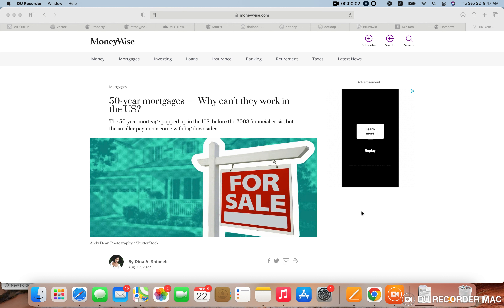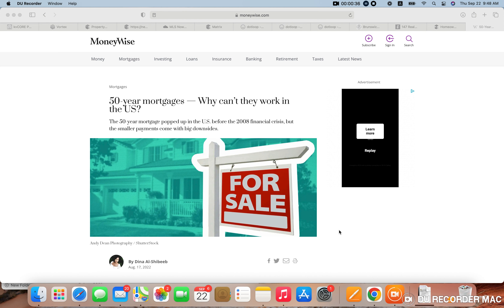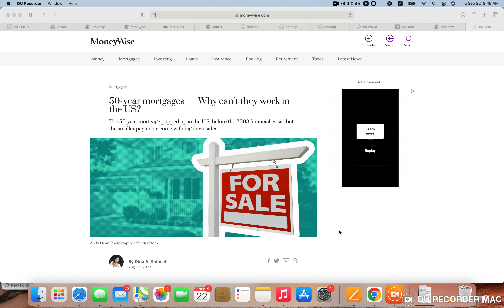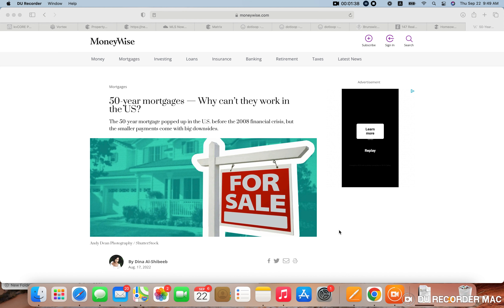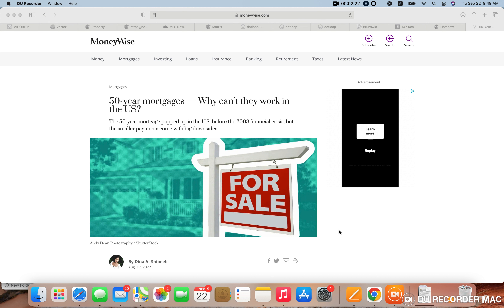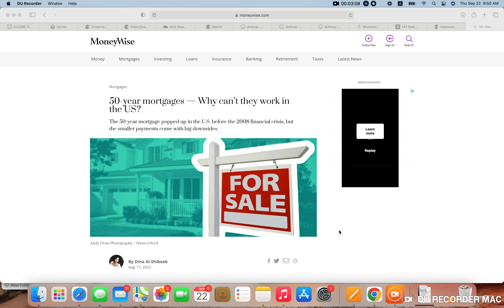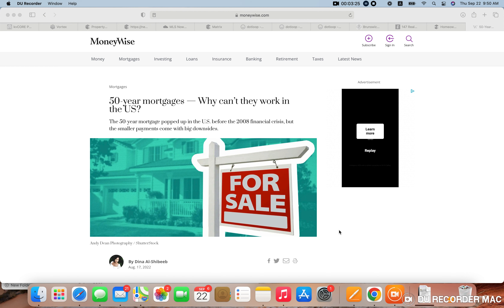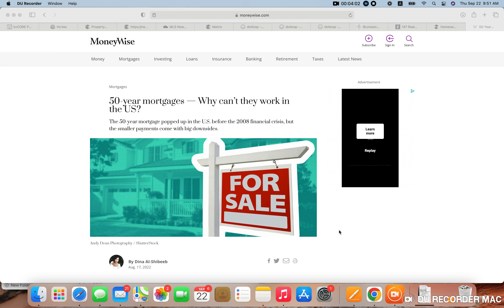A 50-year fixed interest rate loan? Why this is a bad idea...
In this video, Caleb Barney (Realtor with Russell Real Estate) discusses why a 50-year fixed rate mortgage loan will be bad for buyers in the long run.

Will this reduce the monthly mortgage payment and allow more people to become homeowners? Yes. But with housing inventory (supply) slowing catching up to housing demand (buyers actively looking to buy), we are FINALLY heading towards a more balanced housing market.

If we add programs to try to get more qualified buyers, we will back in the same situation as we were in 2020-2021, which is too many buyers for too few homes. This will make the housing affordability situation WORSE.

That being said, if they do roll out these programs, we are by no means discouraging you from taking advantage of them. They're not for everyone, but for some, it will make more financial sense to buy as opposed to continue renting.